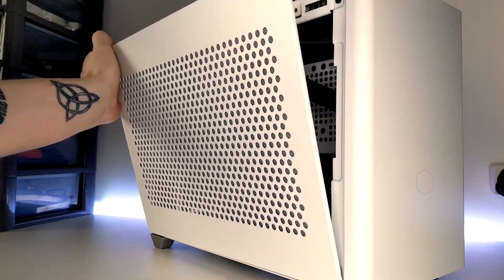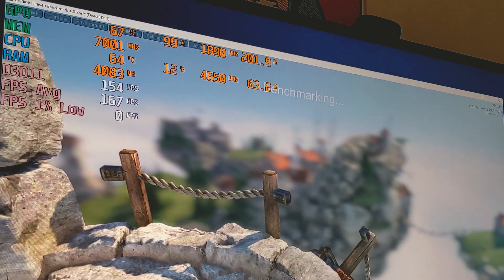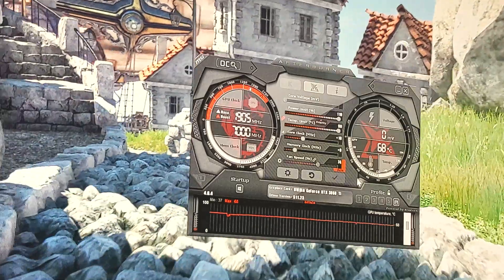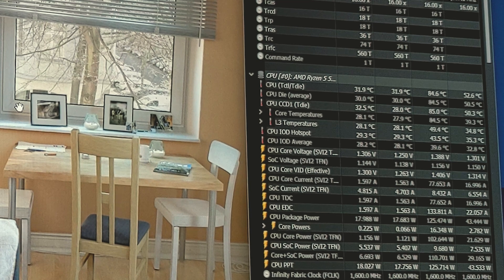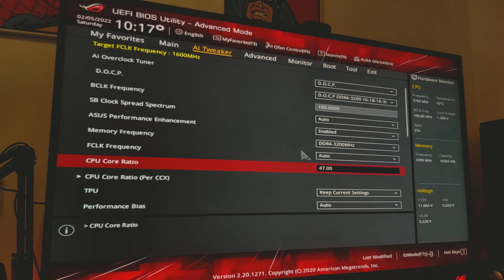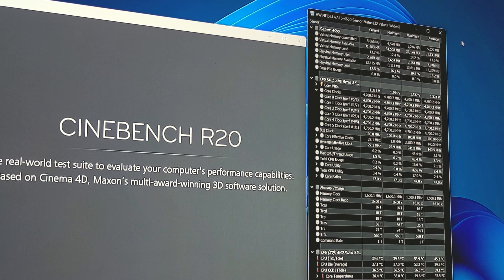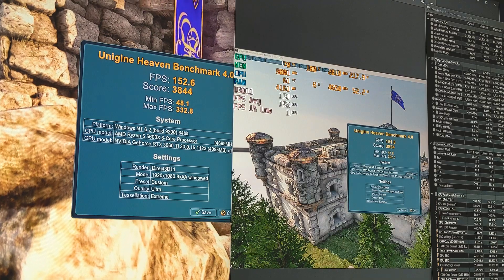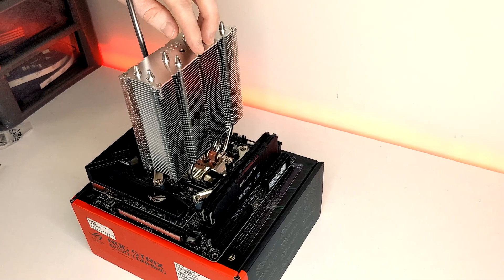Ryzen 5 5600X & RTX 3060 Ti Overclocking Walkthrough - NR200 Build OC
Today I'm finally revisiting the Redux Machine to see what sort of performance we can get out of the Ryzen 5 5600X and EVGA RTX 3060 Ti Gaming XC when we overclock them both for 1080p gaming and also to show you exactly how I tune both GPU and CPU for a stable overclock

Timestamps:
0:09 Intro
1:09 RTX 3060 Ti Unigine Heaven 4.0 baseline testing
2:19 RTX 3060 Ti overclocking walkthrough
4:16 GPU only overclock benchmark results
4:47 Ryzen 5 5600X Cinebench R20 baseline testing
5:57 Ryzen 5 5600X BIOS overclocking walkthrough
8:30 CPU overclock only benchmark results
10:24 DOOM Eternal Stock vs OC results
10:57 CS:GO Stock vs OC results
11:09 Horizon Zero Dawn Stock vs OC results
11:24 Conclusion

Ryzen 5 5600X
ASUS ROG STRIX B550i
EVGA RTX 3060 Ti Gaming XC
16GB Crucial Ballistix 3600
WD Blue 500GB SSD
Noctua NH-U12S Redux
Noctua NF-P12 Redux 120mm fan
Seasonic SGX650 SFX-L PSU
CoolerMaster NR200

Ryzen 5 5600X
16GB Crucial Ballistix 3600
Noctua NH-U12S Redux
CoolerMaster NR200